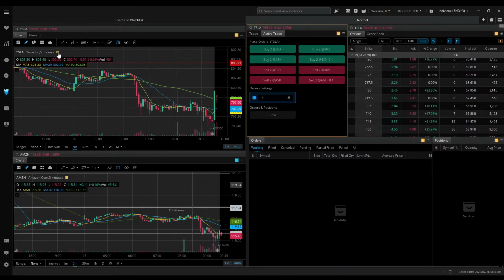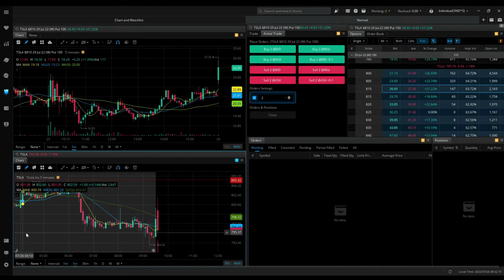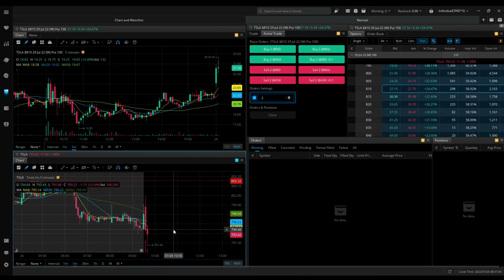1 Tesla Trade And I Was Done In Less Than 15 Minutes | Tesla Options Trade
Today I took one trade on tesla and it was a textbook setup. Tesla and the overall market was weak premarket and I expected the weakness to continue. Going into market open I was bearish on tesla and as expected tesla sold off.

I waited for a bounce and bought some tesla puts on the rebound. I quickly booked my profits and closed the day short.

Timestamps:
Intro: 0:00
Premarket Analysis: 0:23
TESLA Trade: 0:52